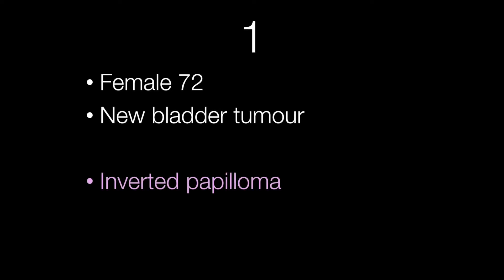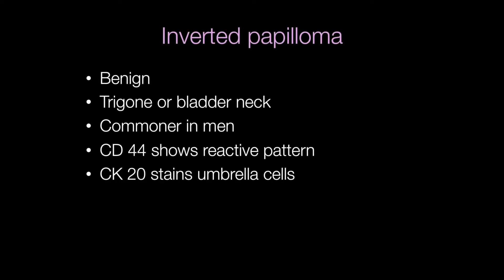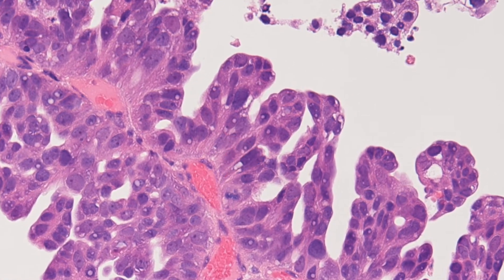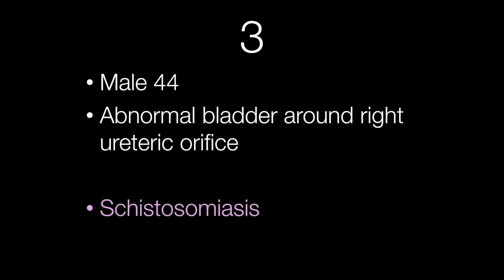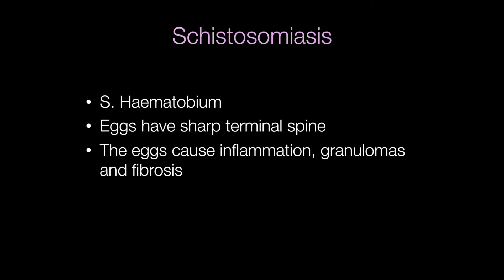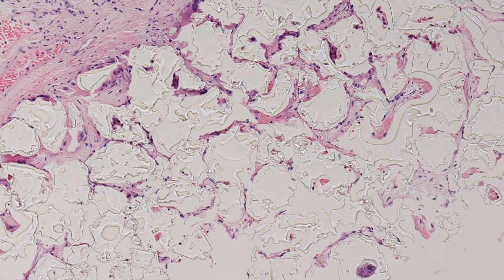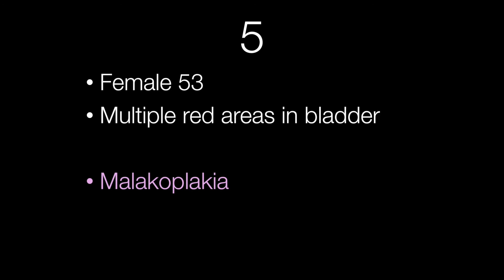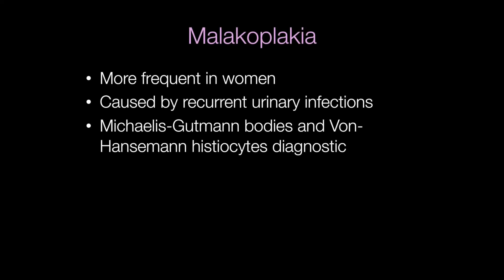Quiz 1 - Answers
These are the answers to quiz 1

1: Inverted papilloma 0:15
2: Micropapillary carcinoma 1:11
3: Schistosomiasis 2:00
4: Macroplastique 2:49
5: Malakoplakia 3:40